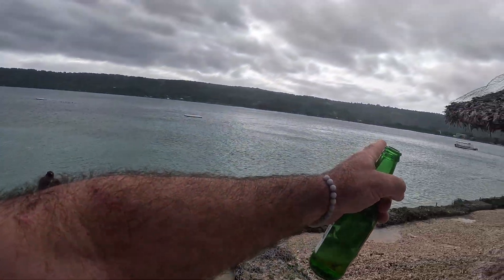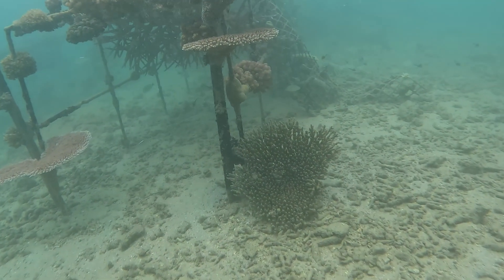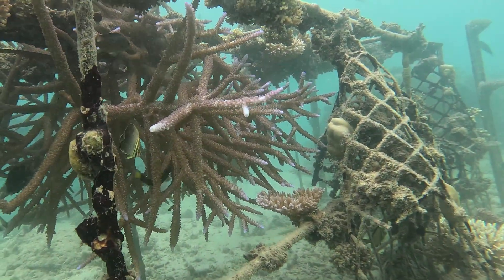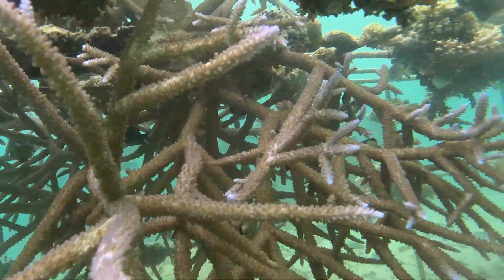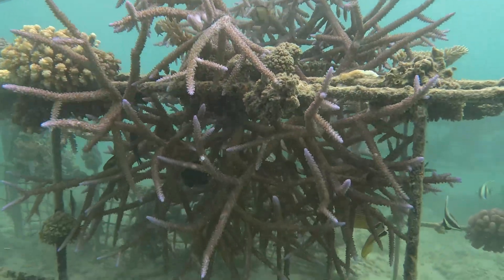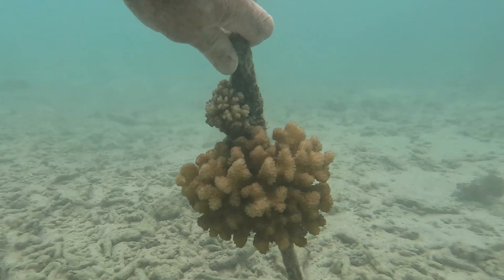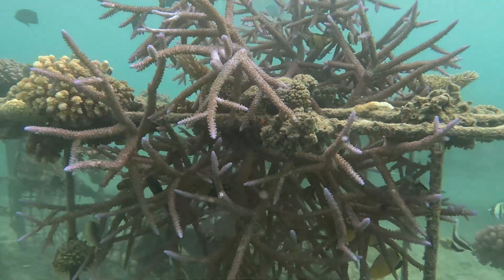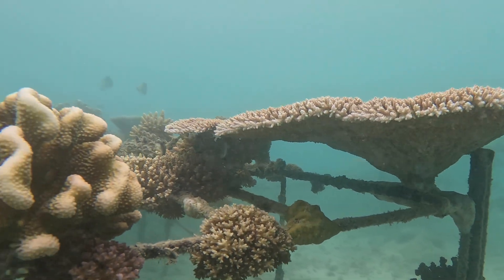Exploring : Abandoned Coral Tables, Giant Leather Corals & Pipefish!!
So it seems that corals don't care about gravity! These abandoned coral tables have some very interesting coral growth indeed.